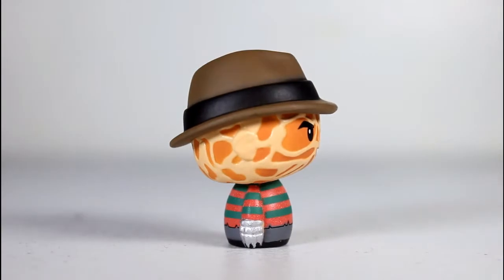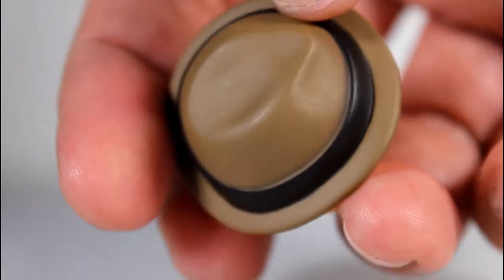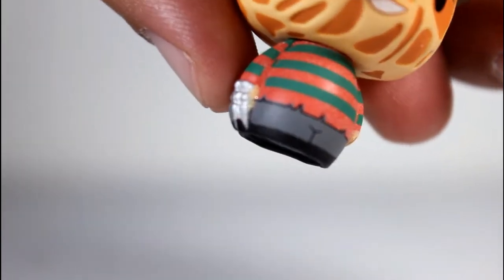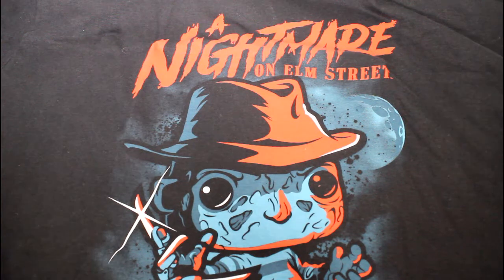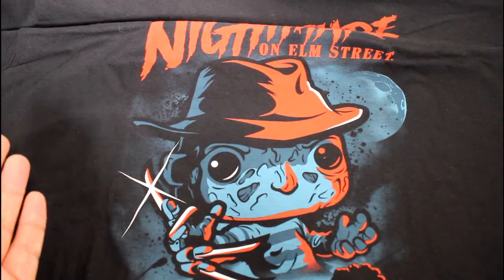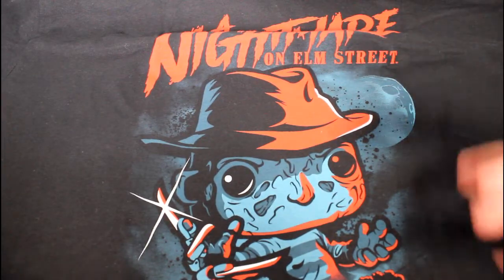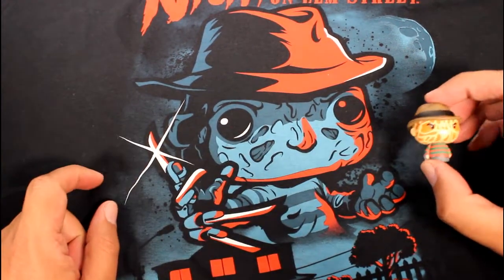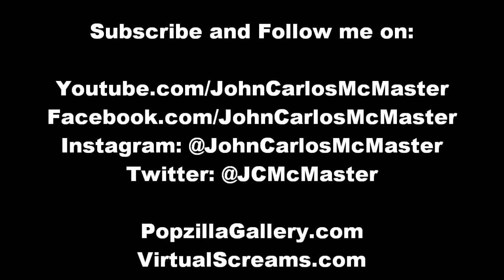A NIGHTMARE ON ELM STREET Funko Pop & Pint pack review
Unboxing & Review of limited edition A Nightmare on Elm Street t-shirt and Freddy Krueger Pint Size Hero 2-pack. by John Carlos McMaster.

toy review
limited edition A Nightmare on Elm Street shirt and Freddy Pint Size Hero pack
limited edition A Nightmare on Elm Street Pop & Pint pack
Pint Size Heroes exclusive
Funko Pop Freddy Krueger t shirt
Funko pop A Nightmare on Elm Street t shirt
Toys R Us exclusive A Nightmare on Elm Street t-shirt exclusive Freddy Krueger figure
TRU exclusve A Nightmare on Elm Street funko pop and pint pack
Toys R Us exclusive A Nightmare on Elm Street funko pop and pint pack
Unboxing & Review of limited edition Freddy Krueger t-shirt and Pint Size Hero 2-pack.